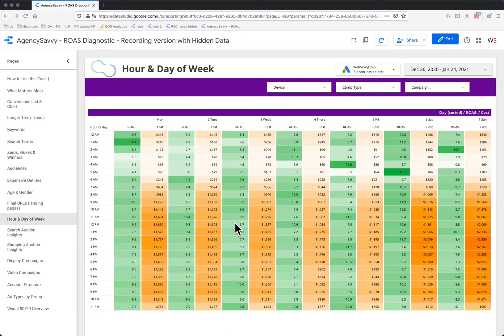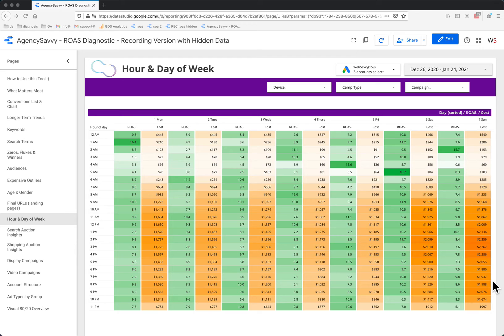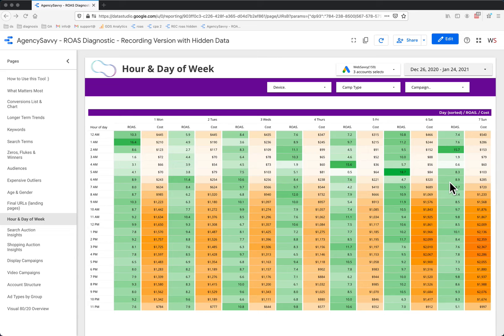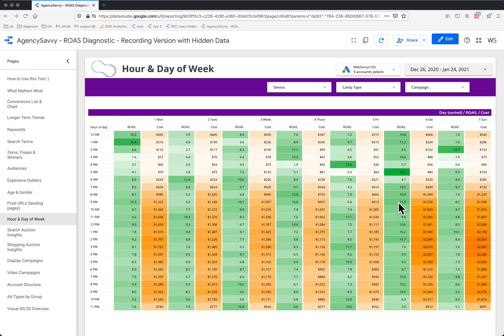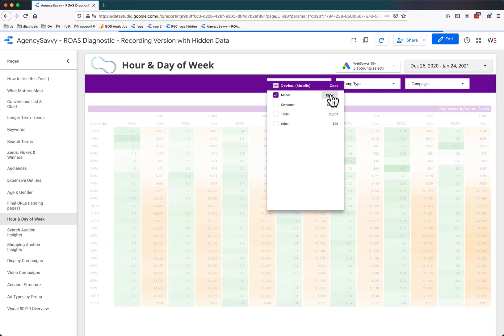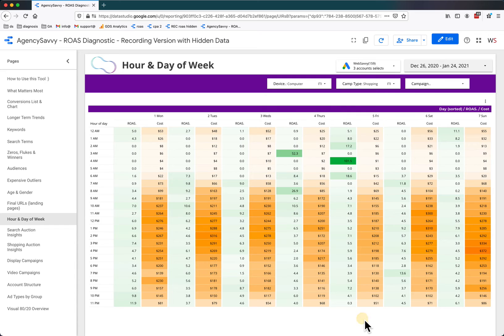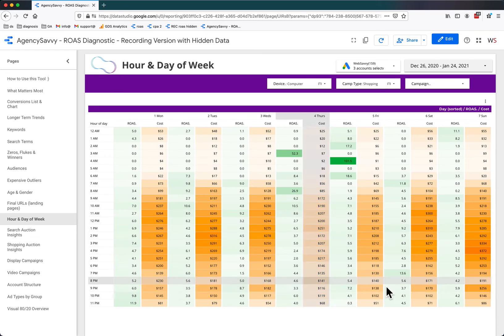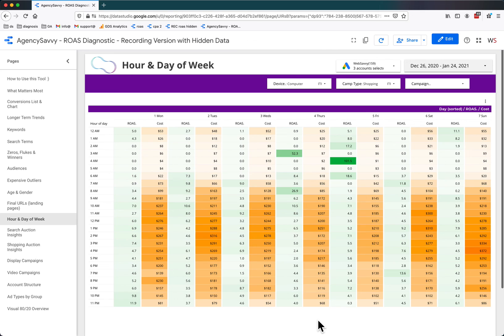Hour & Day of Week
Visually see the patterns by hour & day that just aren't visible in Google Ads. Previously you'd need a Google Ads Script to chart this data - data studio makes it easy.

The Data Studio Diagnostic shown in this video is available for members of AgencySavvy
AgencySavvy is a community of digital marketers, agency owners & business leaders who want to improve their craft.
There are hundreds of training videos on topics like Google Ads, Google Shopping, Analytics, Youtube & more.
As well as training to help you grow your business focusing on building a team, creating systems & getting more clients.
If you'd like a community of like-minded people to bounce ideas off, ask questions & solve campaign issues, this is your group.

Mike Rhodes is the creator of AgencySavvy & the co-author of the world's best-selling book on Google Ads

Mike's also giving away his 3 hour Google Ads Fundamentals course